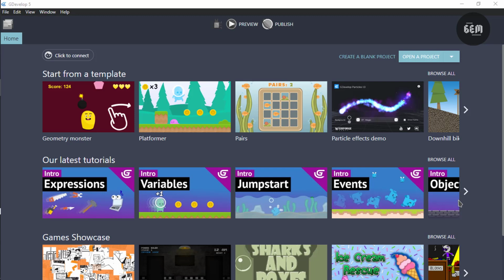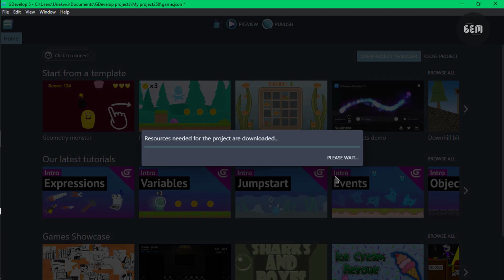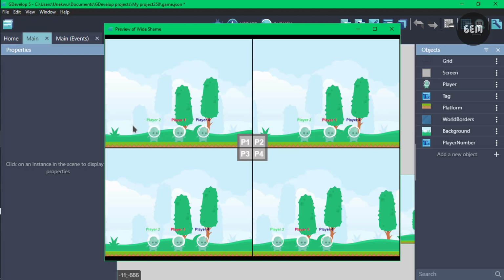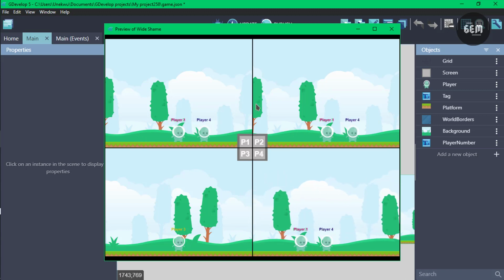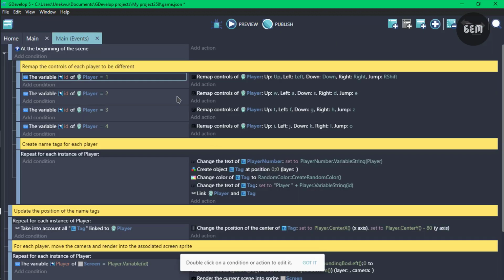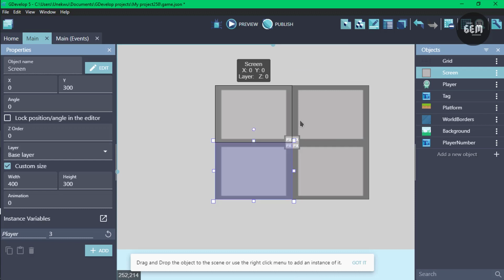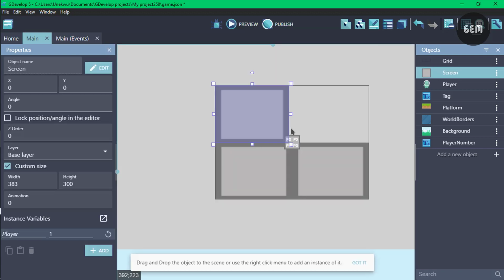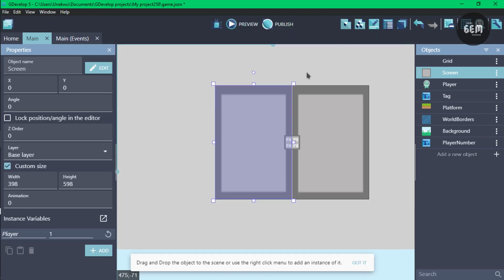Multiplayer Split Screen In GDevelop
Learn how to create a split-screen in GDevelop!

{Social }